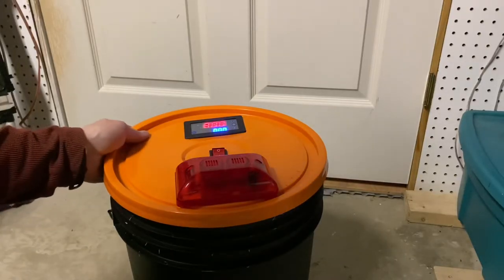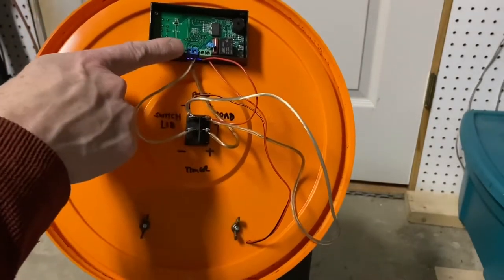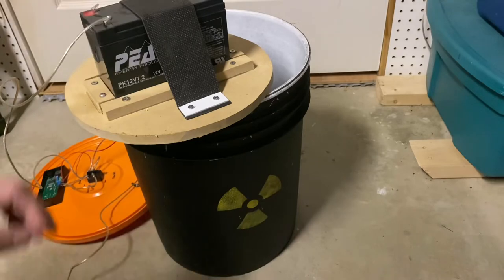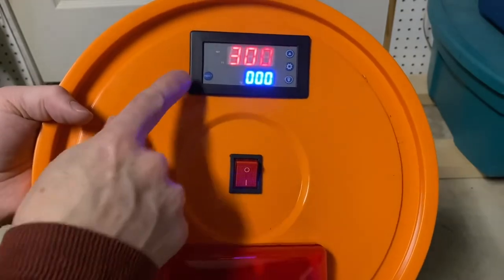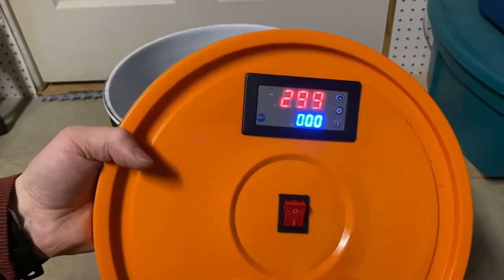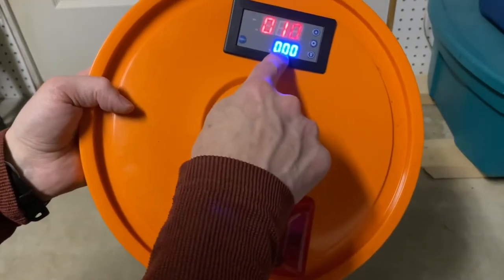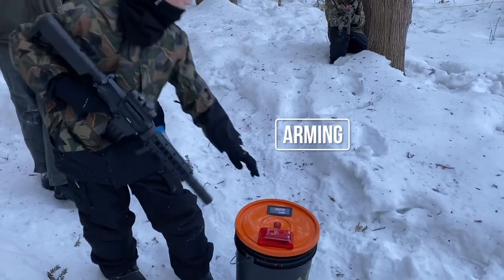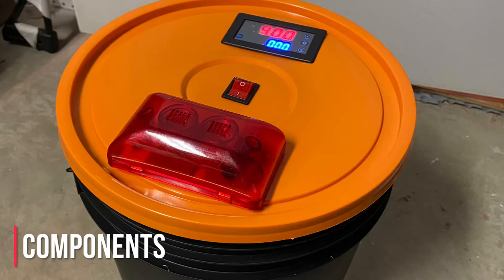DIY Airsoft Countdown Timer Bomb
Simple DIY Airsoft countdown timer Bomb. 3rd party tutorials to wire and program the countdown timer (recommended!!). Timer can be set for 999 seconds, minutes or hours and has several modes to turn power on or off when timer elapses.

Components

- 12v 7.2 ah SLA alarm battery
- Timer relay circuit
- 12v LED fire alarm
- 4 pin rocker switch
- 19L Home Depot bucket and lid
- MDF or 1/2 board
- Wood glue and screws